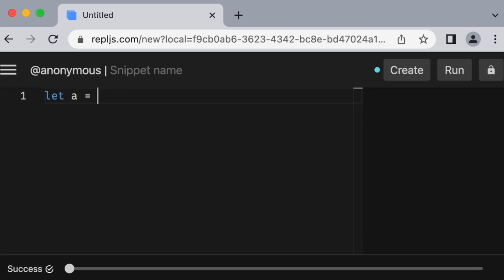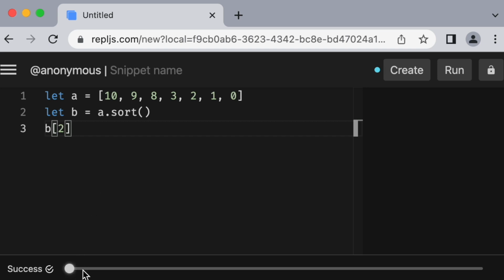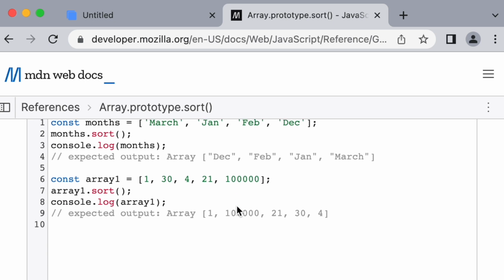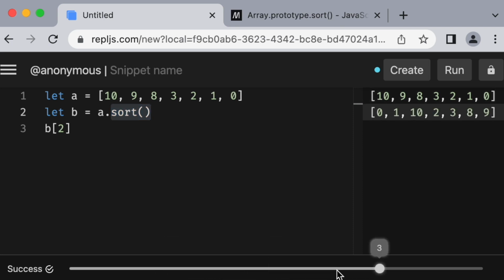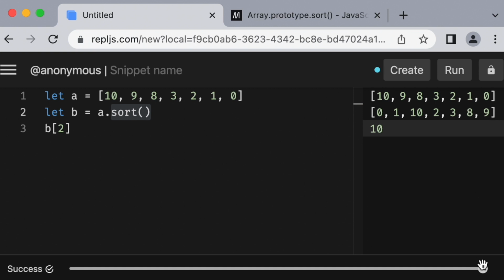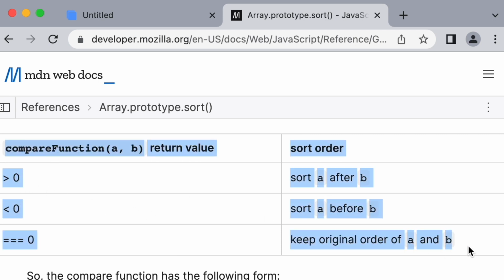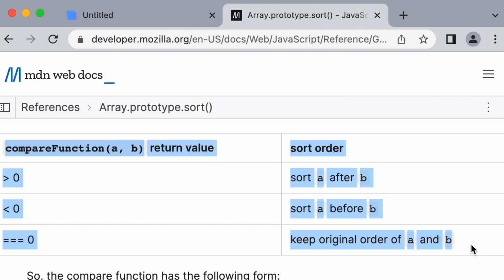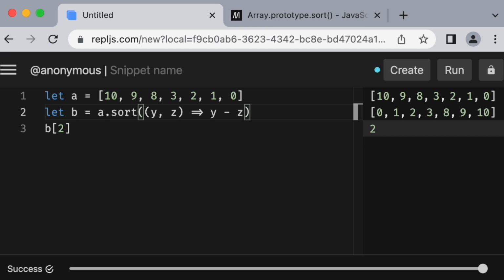JavaScript puzzle solution: Sorting an array of numbers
What is the output? (think carefully 🤔)
❯ let a = [10, 9, 8, 3, 2, 1, 0]
❯ let b = a.sort()
❯ b[2]